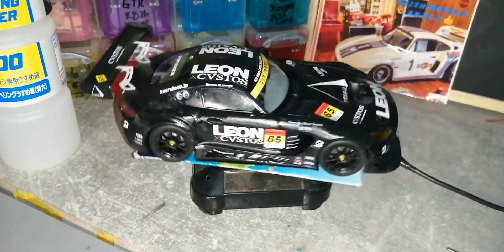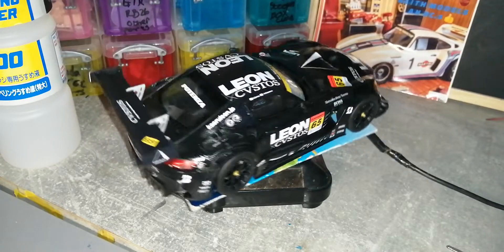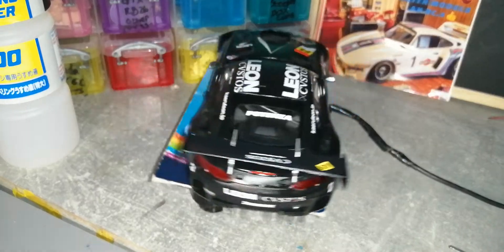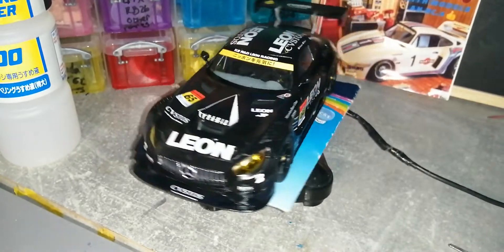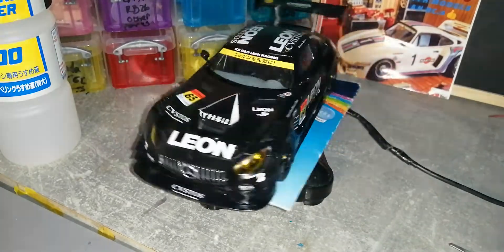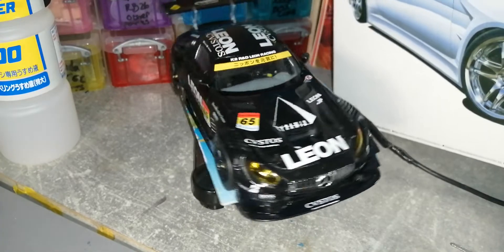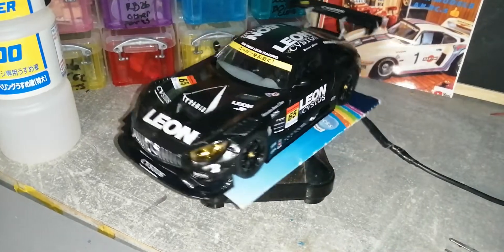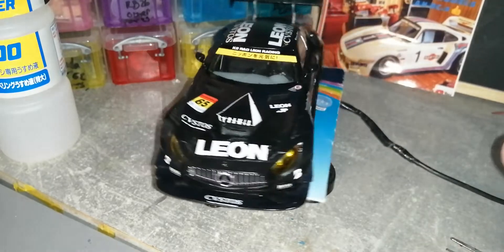GT GB ENTRY FINAL 4 THE 2022.2ND YEAR BUILD HOPE 4 MORE 2 THINK ABOUT NEXT YEARS AN SUPPORT BUILD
2022 GT GB FINAL
HOPE MORE TAKE PART FOR 2023 I WONT DO 3RD YEAR UNLESS MORE THAN 10 CHANNELS PARTICIPATE DOSNT COST ANYONE ANYTHING ITS ME THAT ONLY GETS A COST FOR THE PRICE OF THE KIT I BUY AND POST OUT TO THE LUCKY WINNER IN THE FINALISTS DRAW WHICH TAKES PLACE WHEN U A PERSON TAKES PART AND FINISHES IN THE 5 WEEKS TIME LIMIT PUT ON THE BUILD ,SO ANYONE WHO ENTERYS AND FINISHES ON TIME GET PUT INTO A DRAW AND SEEMS NOT MANY JOIN BETTER CHANCE OF WINNING THE GIVEAWAY SO ITS JUST MY WAY GIVING BACK TO THE LOYOL SUPPORTERS OF MY CHANNEL WHO ENTER THE GT GB. hope to see more there next August 31st to take part ,thanks to everyone who took part and made the effort to stick at iti know some times life things get in the way and cannot finish there builds but thanks to you guys efforts and hopefully there will be a 2023 GT GROUP BUILD THANKS AND HOPE TO SEE YOUS THEN YOUR HOST KEITH👍 THANKS AGAIN